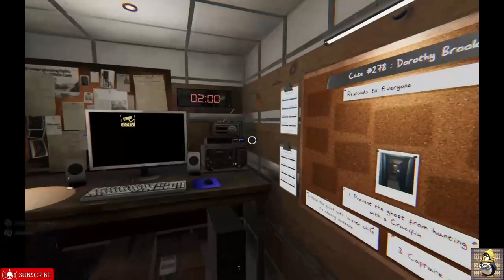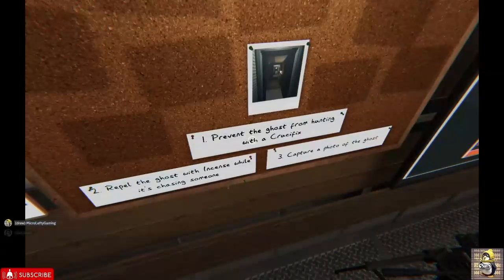Phasmophobia but she STOLE my ball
Shelly is now a pro Phasmo player!

Shelly's Links

Welcome to the MIcroLefty Youtube Channel!

Socials:
discord drewiiz